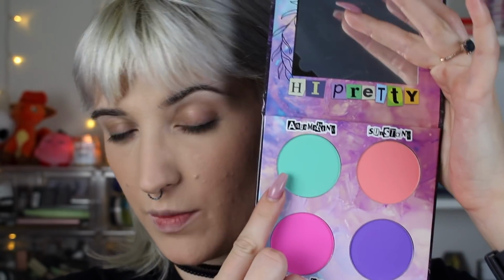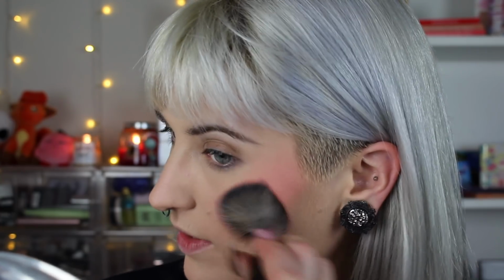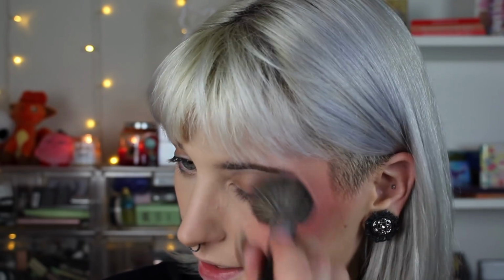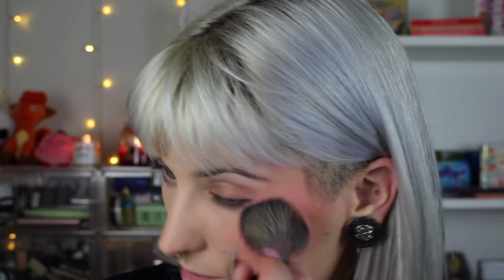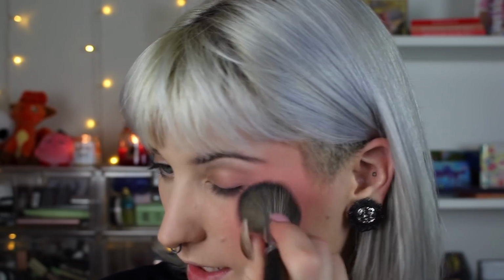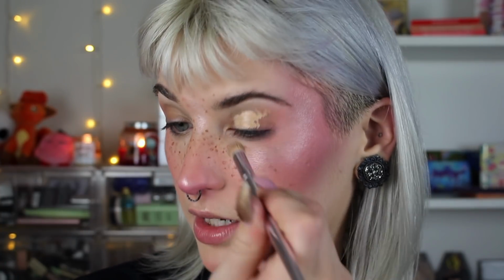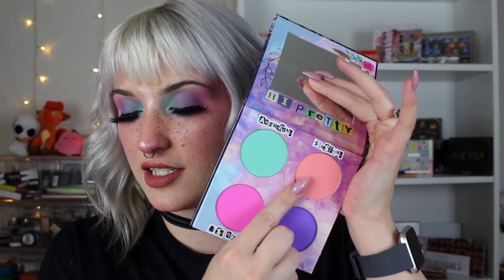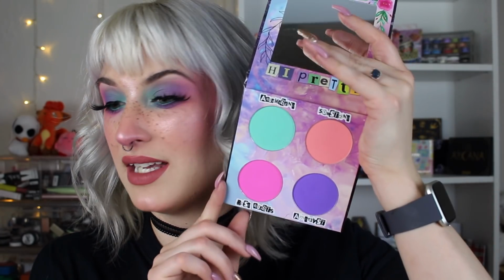Likely Makeup Fairy Blush | Goals For 2020 | Chatty GRWM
Hi friends!

What I'm Wearing:

FACE
•Milk Makeup Hydro Grip Primer*

•Makeup Revolution Conceal & Hydrate Foundation*

•Colourpop Pretty Fresh Concealer*

•ABH Fawn Contour Stick*

•Milk Makeup Swish Blush Stick*

•Lunatick Labs Contour Palette shorturl.at/aIOP5

•Kaleidos Star Surfer Highlight shorturl.at/htzPQ

•Lottie London Freckle Tint*

EYES
•Smashbox Lid Primer*

•LA Girl Fresh Eye Pencil*

•Milk Makeup Kush Mascara*

•Bold Face Makeup Mega Babe Lashes shorturl.at/jpuvF

•House of Lashes Lash Glue*

•ABH Medium Brown Dipbrow Gel*

•NYX Control Freak Clear Brow Gel*

LIPS:
•NYX Lip Conditioner*

•Menagerie Sedona Liquid Lip shorturl.at/hjlN5

Colourpop: 5beautbean for $5 off